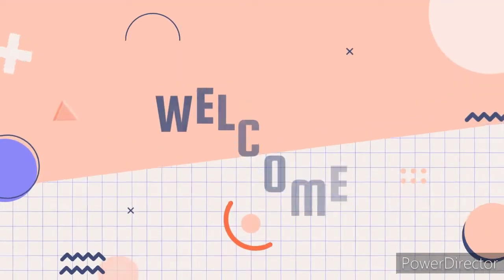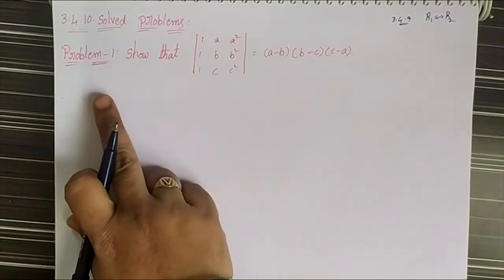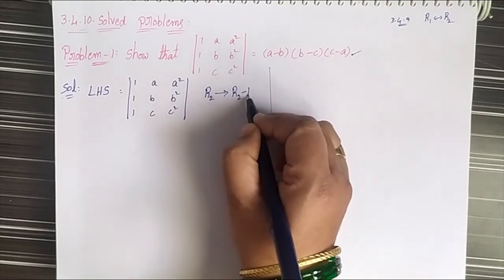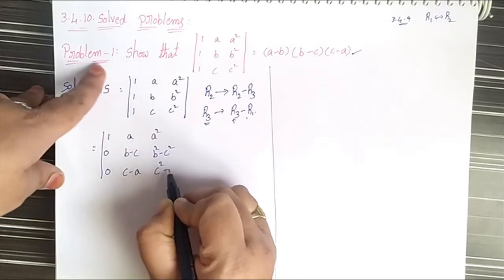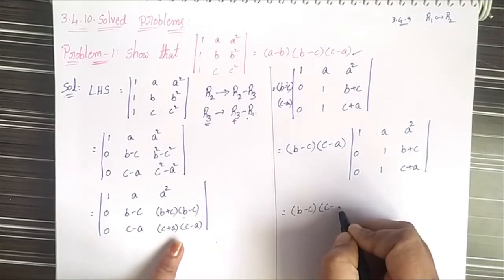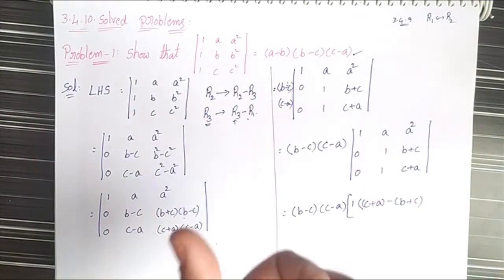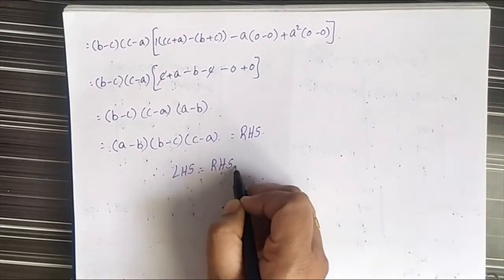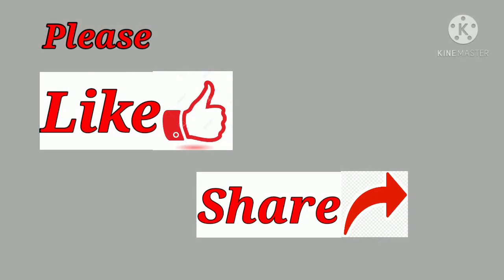Intermediate Mathematics-1(A) || Matrices || 3.4.10 Solved Problems-1 || SOM.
Here is our new video.In this video i will explain total problem solution in step by step proceadure.Please watch the video and share it to your friends and families and also students for their improvement.Please like my video and subscribe to my channel.